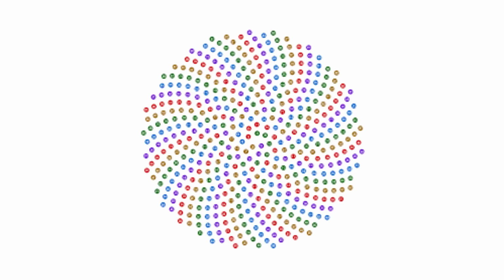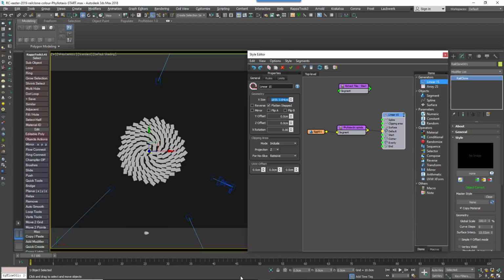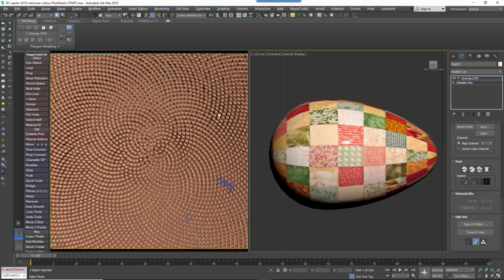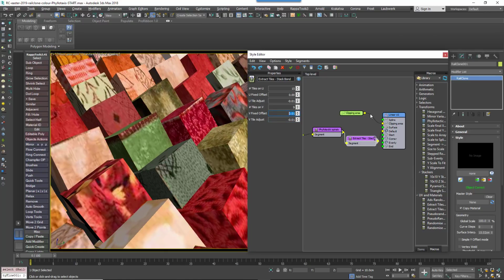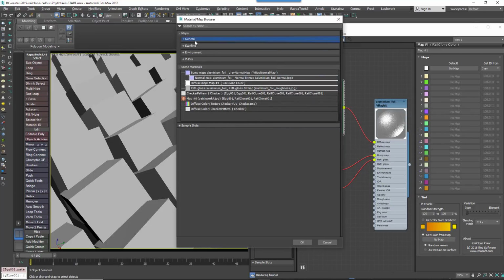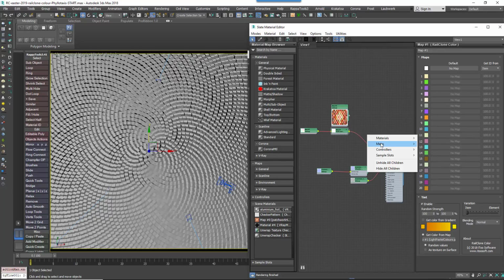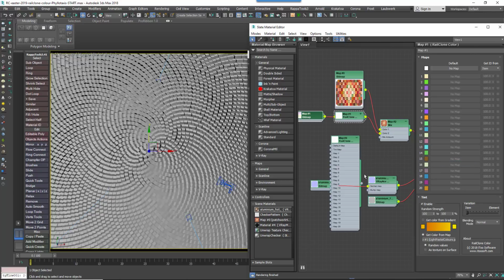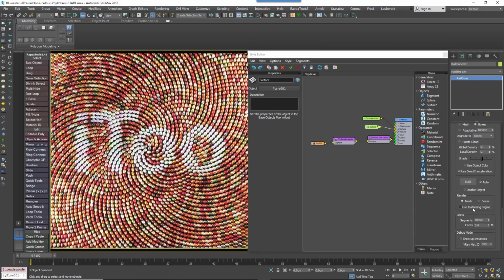EASTER QUICK TIPS: Randomising Colours, extracting tile textures and creating phyllotactic spirals!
It's time for a special Easter-themed instalment of our quick tips tutorials for RailClone and RailClone Lite. In this release you'll discover how to randomise colours by sampling them from a map, automatically extract individual tiles from single texture, use RailClone Colour for masks and even create phyllotactic spirals!